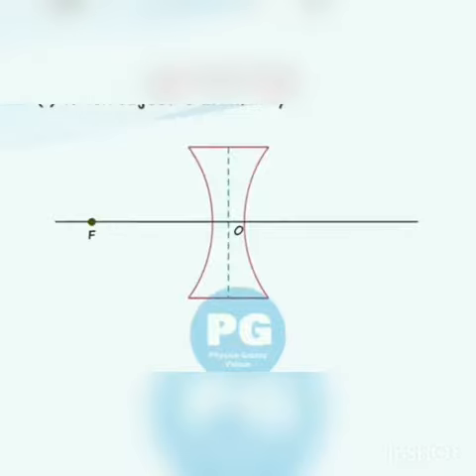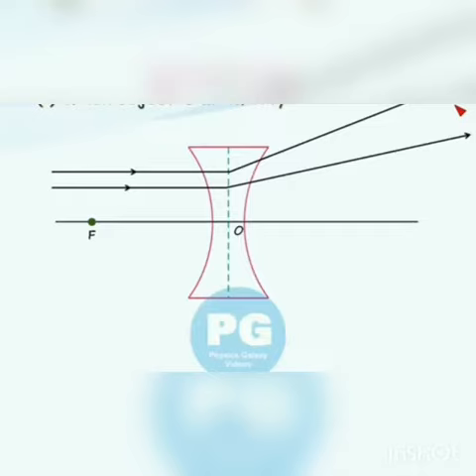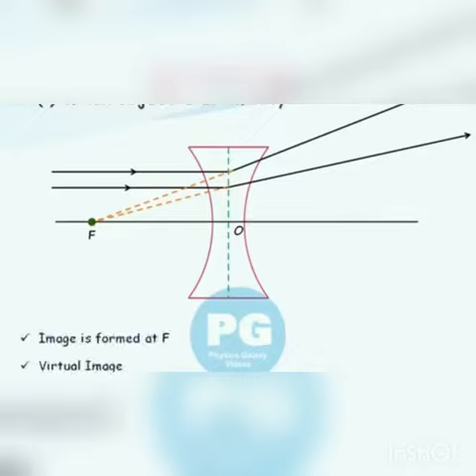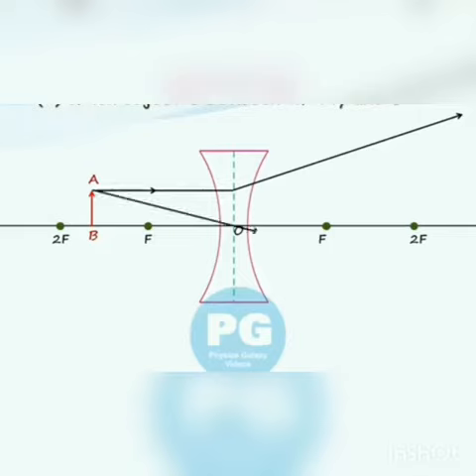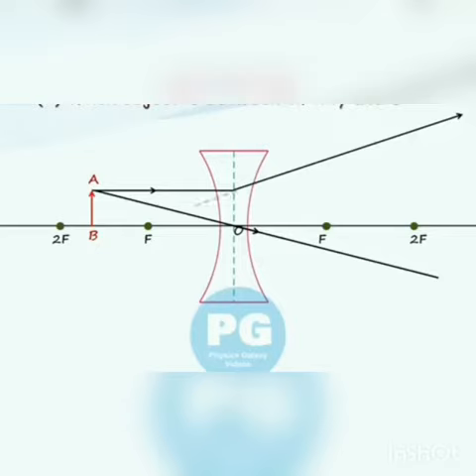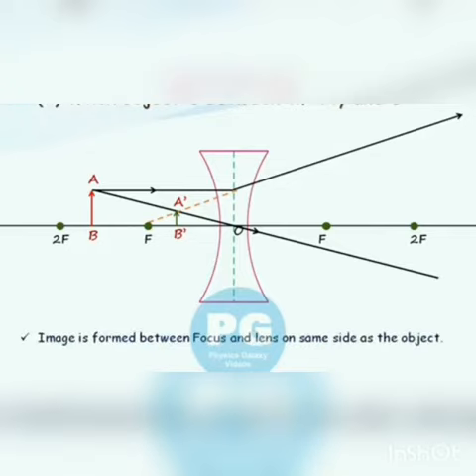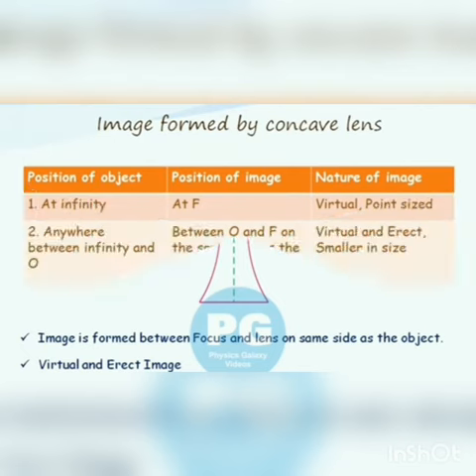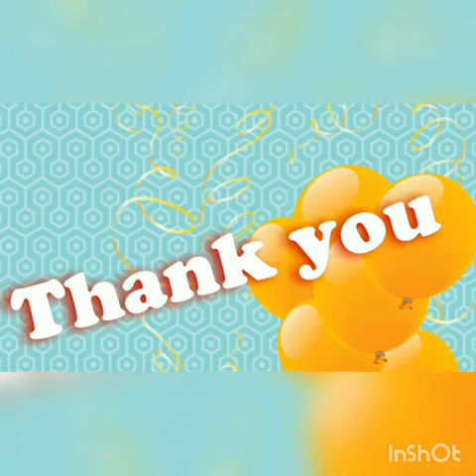10 Physics Module 23